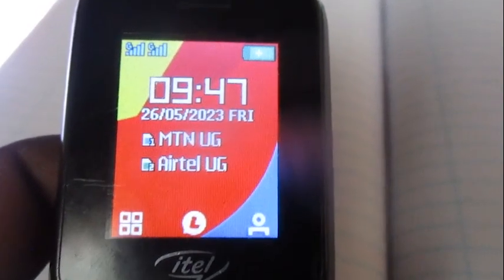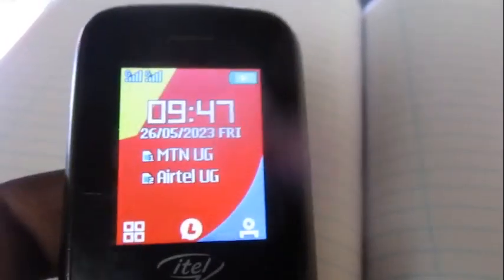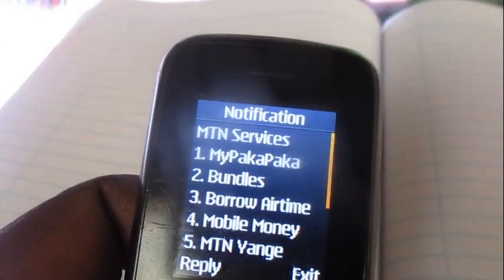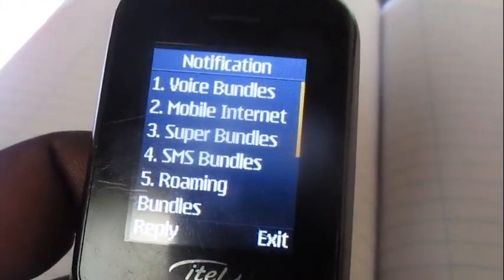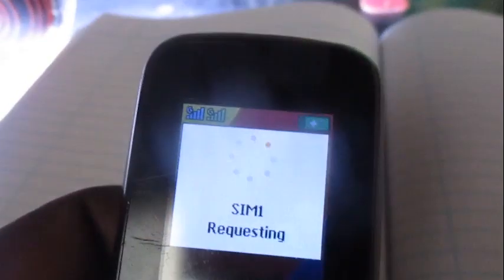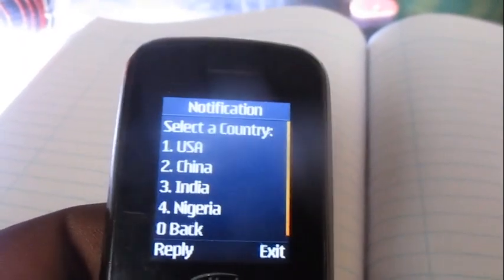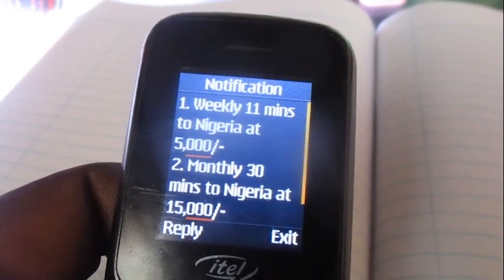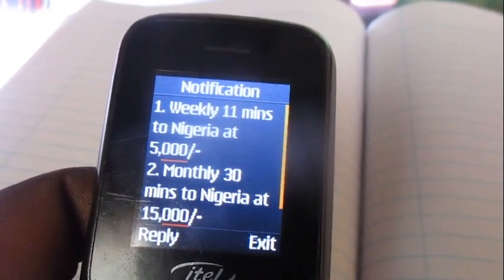HOW TO BUY MINUTES(MINS) TO CALL SOMEONE IN NIGERIA ON MTN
Welcome to Accar TechUg, In this video we are showing you how to buy minutes(mins) to call someone in Nigeria on MTN. With MTN you can buy voice bundles to call someone in Nigeria

Registered names: NUTAGUBYA JONATHAN